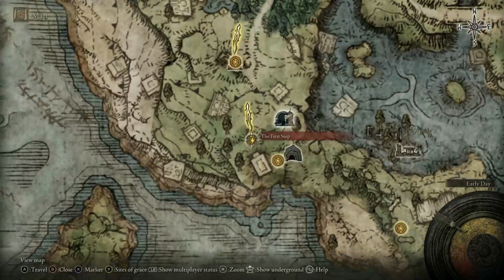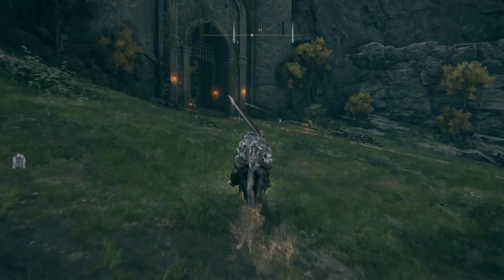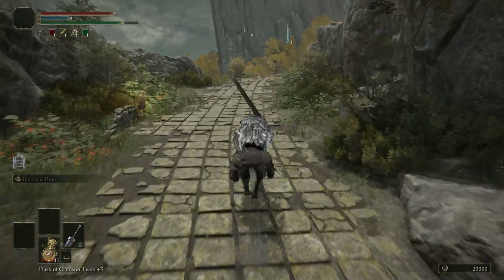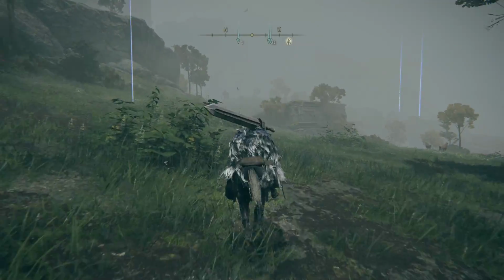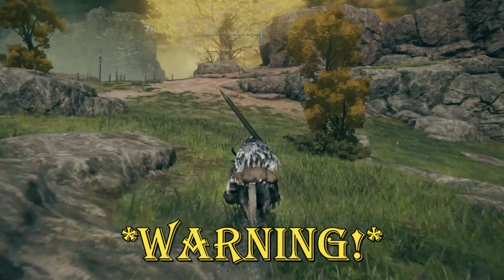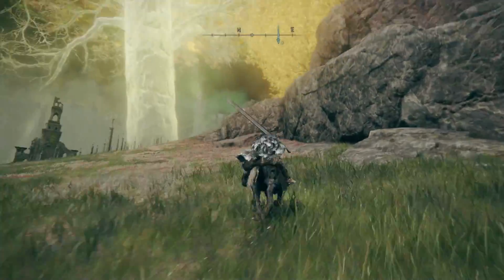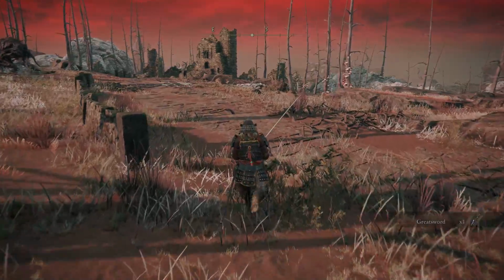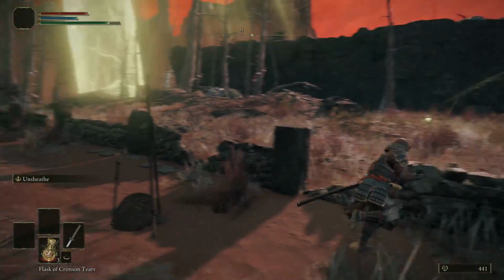How to Get Gut's Sword in Elden Ring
In this tutorial video, I will show you How to Get Gut's Sword in Elden Ring. The video includes a detailed walkthrough on how to get to the location of the greatsword and how to get it safely.

Please join me on Twitch if you would like to see me play live.

GGNOREGAMERSCLUB We are promoting Esports in the U.S, Philippines and U.A.E, to be one of the best communities in this league. We play video games not just for entertainment but also as a Team! We play to inspire!

Thank you very much for your support. Keep pawning those hoes everyone.

I do not own the game. All rights and Ownership are owned by the makers of the game. I am simply playing and commentating on it.